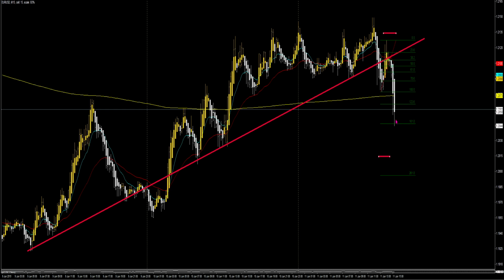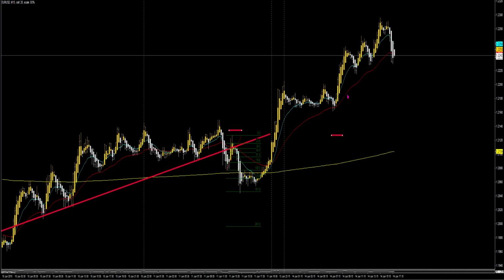master trader course 12 bonus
The Four-Video Series
The Master Trader Course Part 12 - Fibonacci Trap consists of four comprehensive videos, each dissecting different aspects of this intriguing setup. These videos provide valuable insights into recognizing liquidity sweeps, identifying potential entry points, and executing the setup precisely. A deep understanding of these videos is pivotal to mastering the Fibonacci Trap.